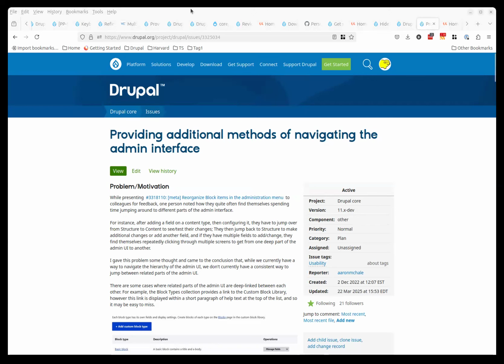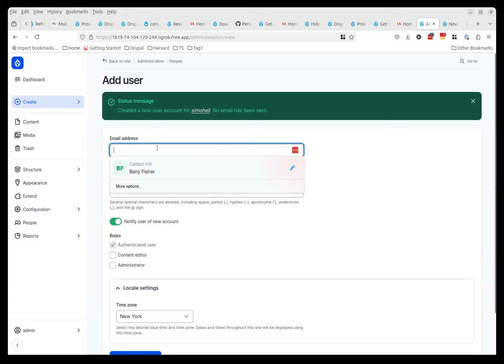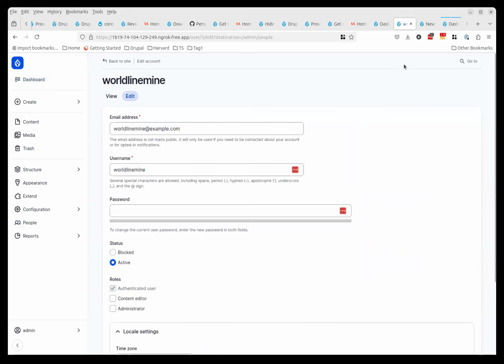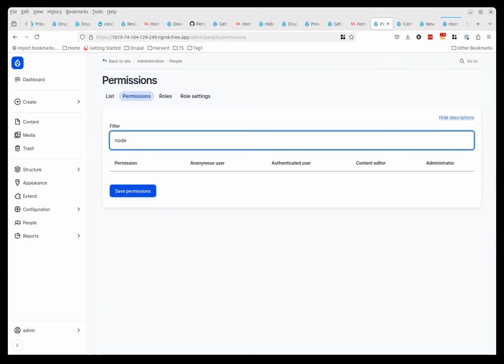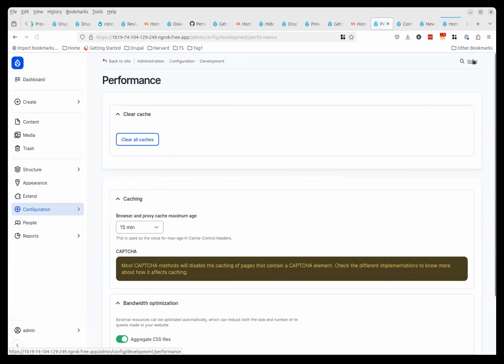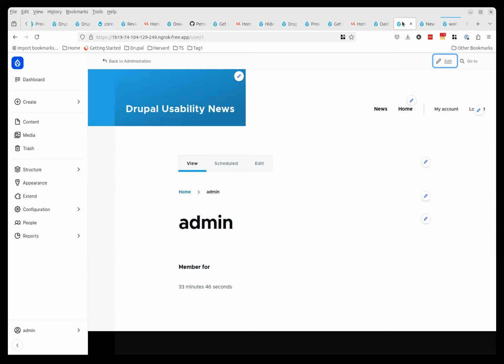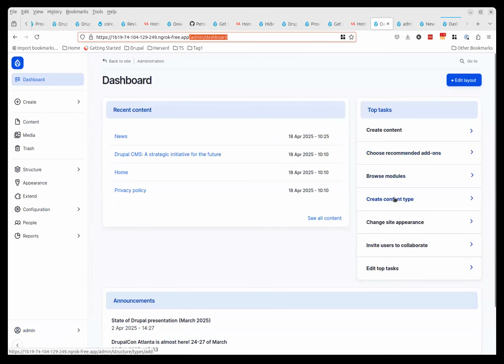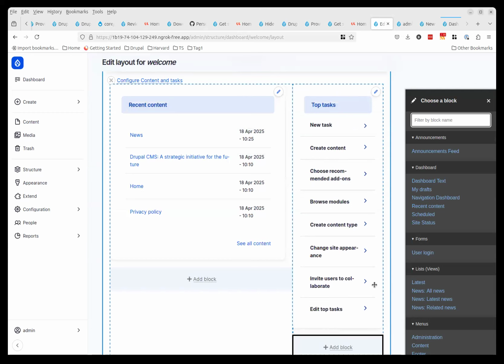Drupal Usability Meeting - 2025-04-18